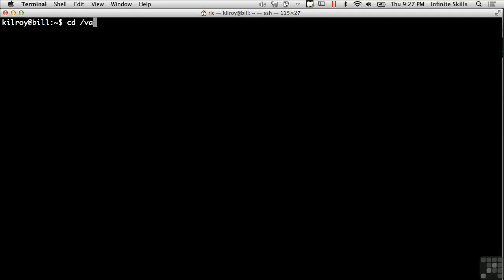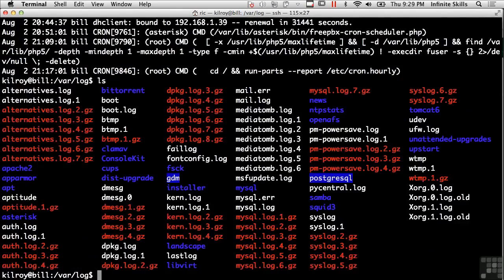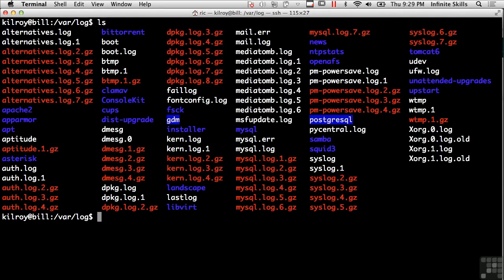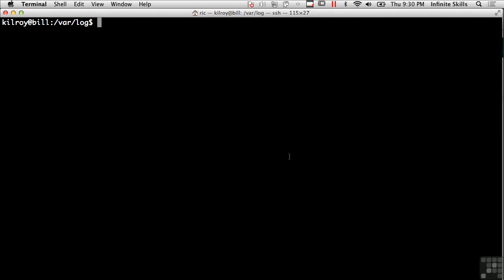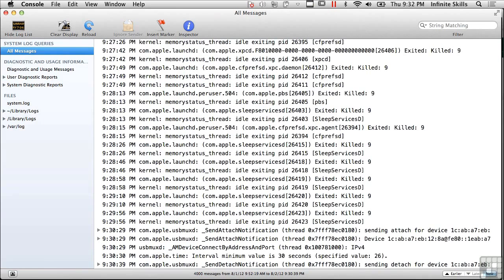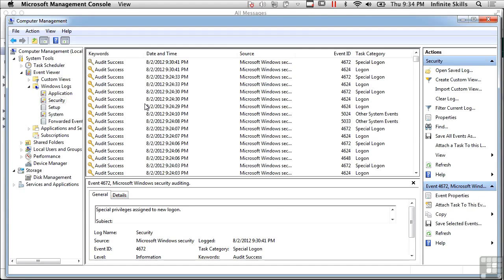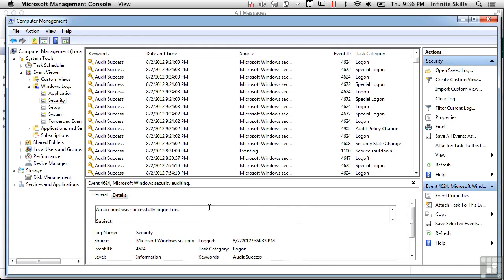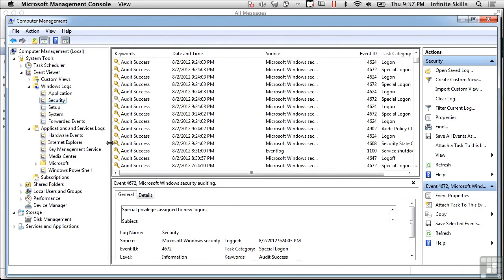Ethical Hacking Tutorial- 60 | Using log files for Hacking